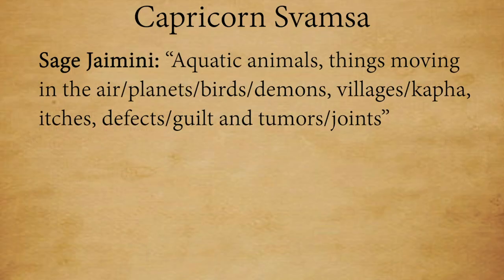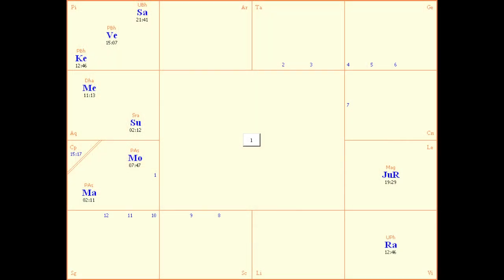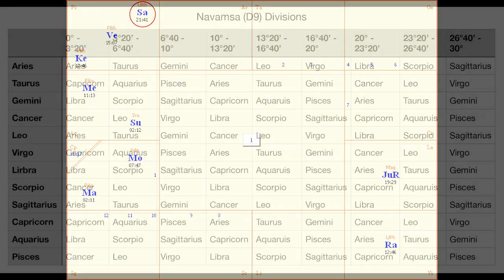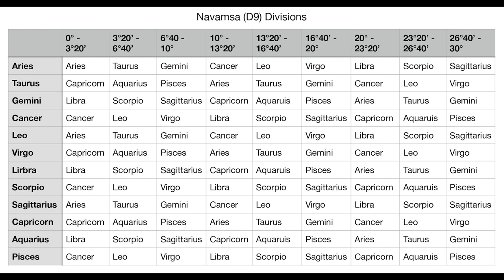The Svamsa, Ep. 13 - Capricorn [The Most Important Sign in Your Chart Series]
In this series we will be studying a single Sign in your chart that is fundamental to your psychological development and growth - the 'Svamsa'. It is not in your natal chart, but in your Navamsa chart, or the 9th Divisional Chart (D9).

How to find the Svamsa Sign:
1. Identify the planet in your natal chart with the highest degrees - excluding Rahu + Ketu (North and South Nodes), Uranus, Neptune and Pluto. This planet is called the Atmakaraka.
- Find the Sign does the Atmakaraka is in in the Navamsa (the 9th Divisional Chart) by using the graph below.

Example: If Saturn has the highest degrees in your natal chart, at 21 degrees in Pisces, using the graph you'll see that Saturn is in Capricorn in the Navamsa, making Capricorn your Svamsa Sign.

Ep. 13 - Capricorn

[00:00] - Introduction / How to Calculate the Svamsa
[03:24] - Saturn (ruler of Capricorn) - Planet of Psychological Complexities
[05:22] - Moveable Earth - Making Changes in Practical Matters
[08:11] - “Aquatic Animals” - Highly Emotional & Fear/Survival-Based Individuals
[11:41] - “Birds” - Highly Intellectual and Thought Driven / Seeing Many Details in Larger Plan
[15:42] - “Planets” - Feeling Life is Fated & Pulled by External Forces Outside Their Control
[18:34] - “Demons” - Destructive & Negative Thought Patterns
[20:08] - “Stuck in a Village of Peasants” - Dissatisfied with One’s Hometown & External Surroundings / Validated as a Common-Worker
[24:57] - “Kapha” - Receptivity - Knowing When to Let Things Blow Over
[27:36] - “Itches” - Anxiety-ridden By Overthinking
[28:45] - “Guilt” - Taking Short Cuts - Nothing in Life is Free
[33:27] - “Tumors/Joints” - Allowing Small Problems to Fester for a Long Time / Rigidity in Adaptation
[38:30] - Healthy = Behavior of Exalted Mars - Cool Headed with Strong Instincts
[42:45] - Unhealthy = Behavior of Debilitated Jupiter - Unable to See the Bird’s Eye View of a Larger Scheme / Poorly Understood Emotional Life
[47:05] - “The Reward for Work is More Work, but Higher Work”

A special thanks to Ernst Wilhelm for his diligent and illuminating translation of the Jaimini Padas 1-4, and his elaborate commentary on the Jaimini system of astrology.